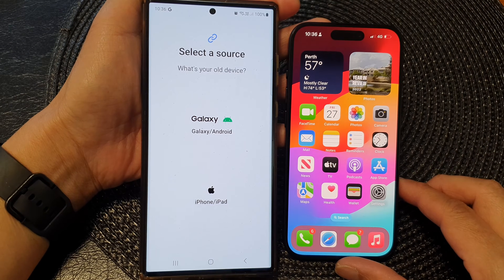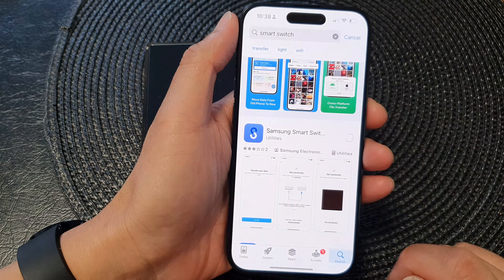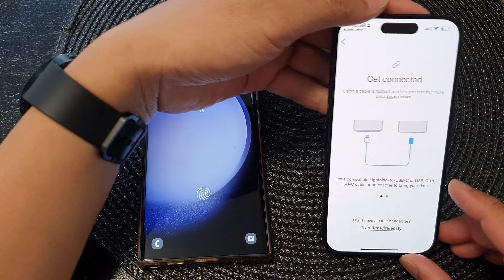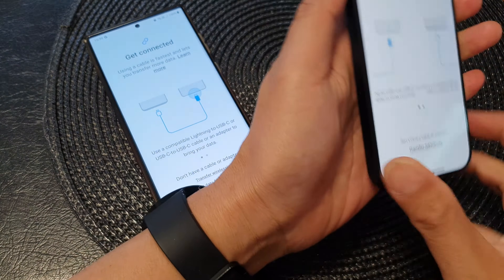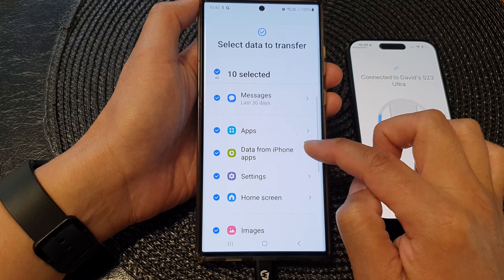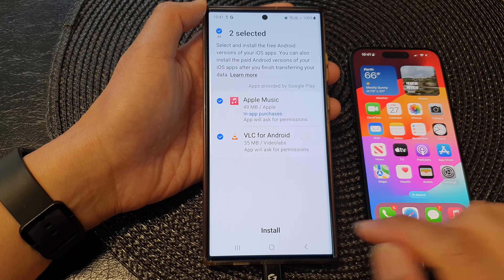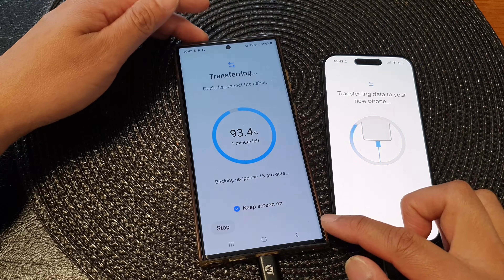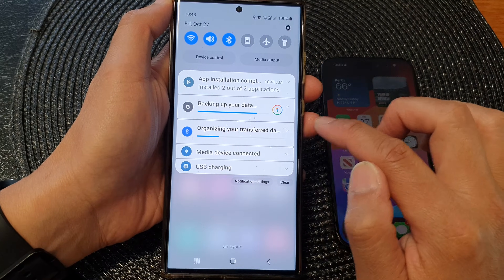How to Transfer Data From an iPhone to the Galaxy S23/S23/S23+ After Set Up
Welcome to our step-by-step guide on how to seamlessly transfer your data from an iPhone to your new Samsung Galaxy S23, S23+, or Ultra, even after the initial setup. Whether you're making the switch or just upgrading, we've got you covered! Learn how to effortlessly migrate your contacts, photos, apps, and more. Say goodbye to data loss and hello to a smooth transition.

Say goodbye to the hassle and hello to your new Galaxy experience. Watch now and make your transition a breeze!